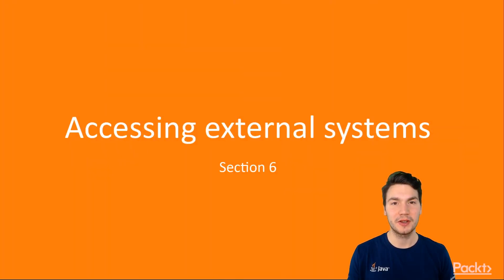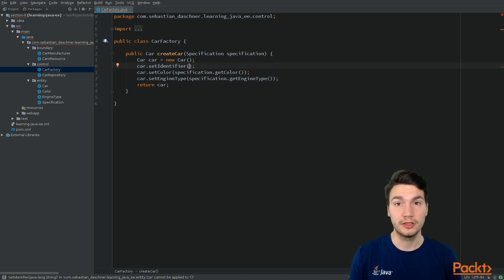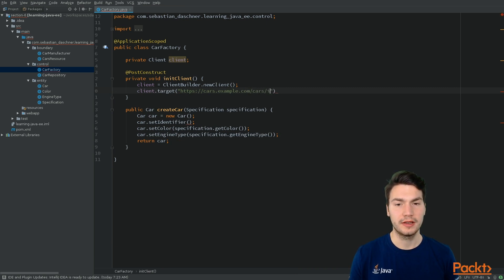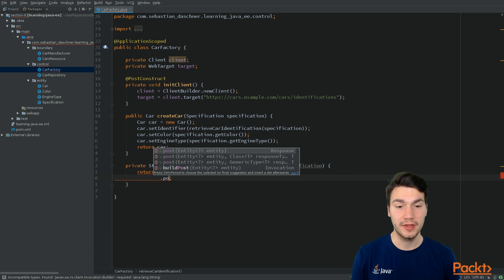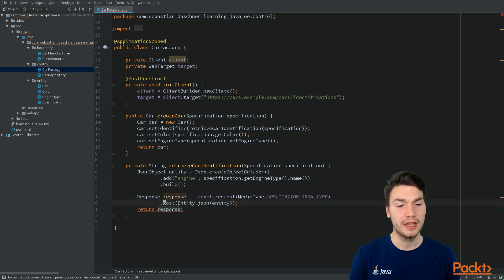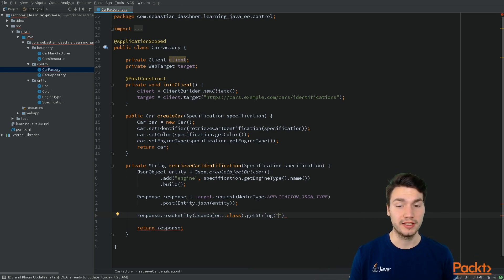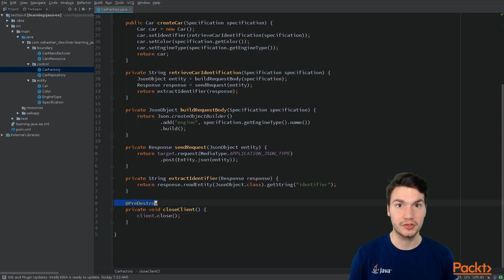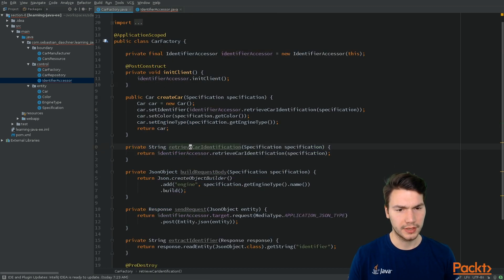Learning Java EE 8: Accessing HTTP using JAX-RS| packtpub.com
This video shows how to access HTTP resources using the JAX-RS client. It covers how web targets are defined and used to send requests and read responses from and to Java types, respectively.
• Create an instance of the JAX-RS client using the ClientBuilder functionality
• Define a WebTarget that accesses the HTTP resources
• Use the invocation builder functionality to invoke targets and read responses